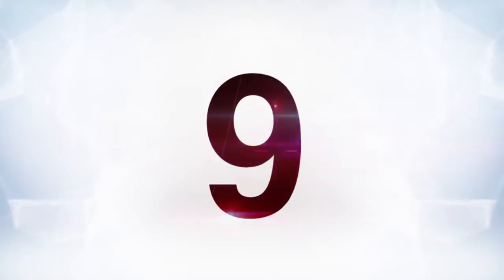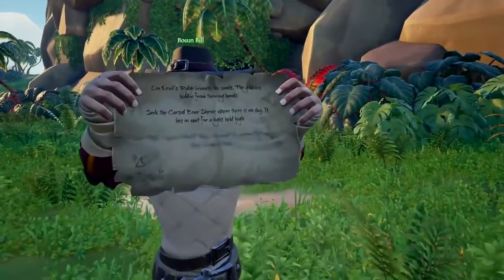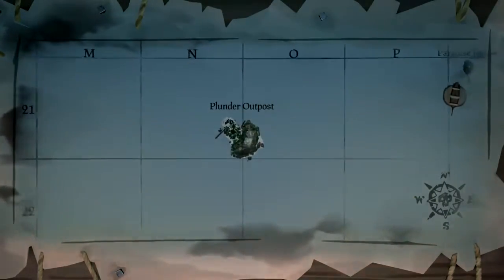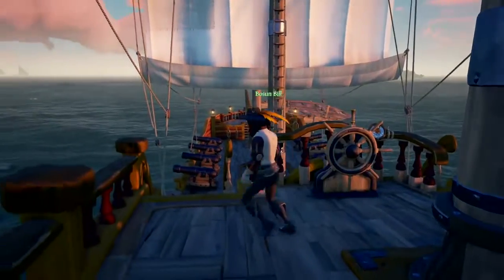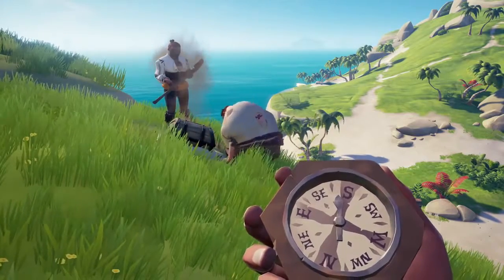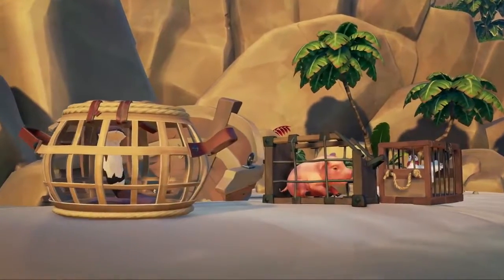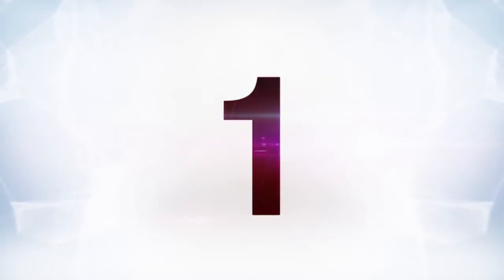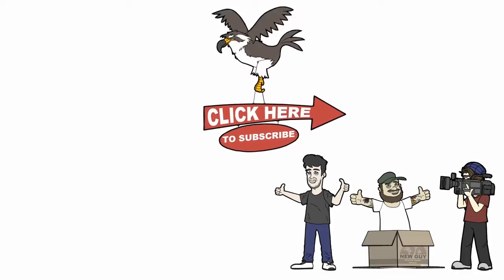Sea Of Thieves 10 Things You NEED TO KNOW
10 Things You NEED TO KNOW for Sea Of Thieves!